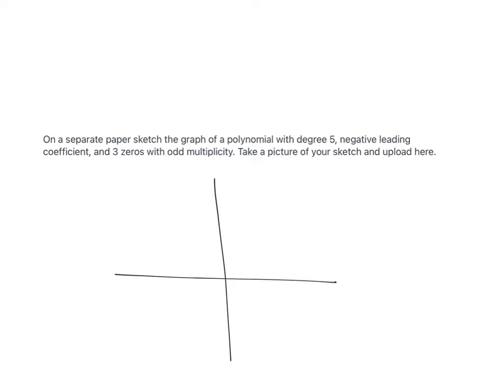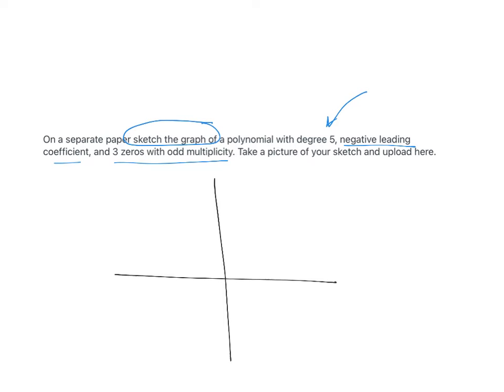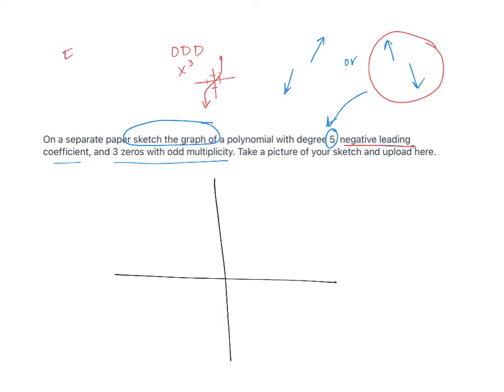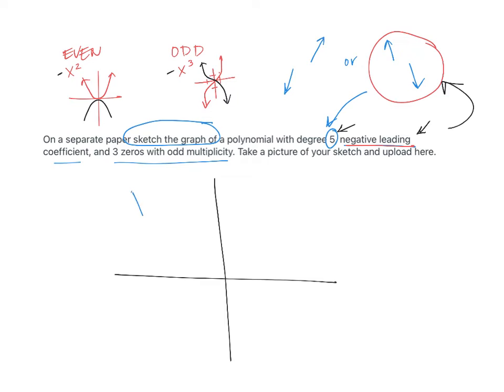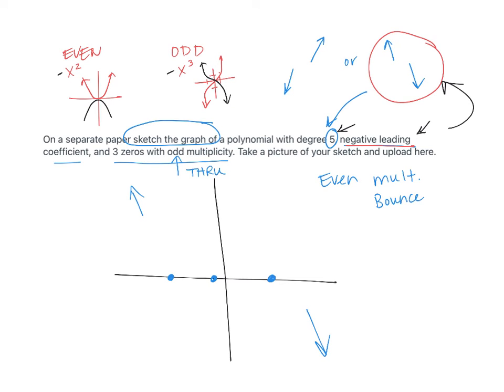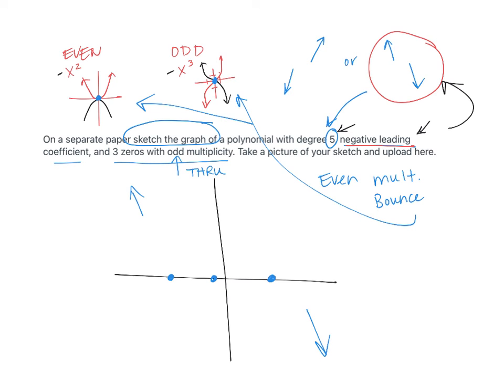check in week 4 math 25